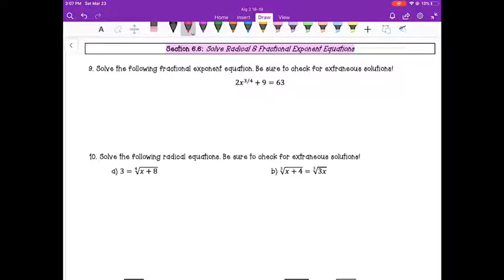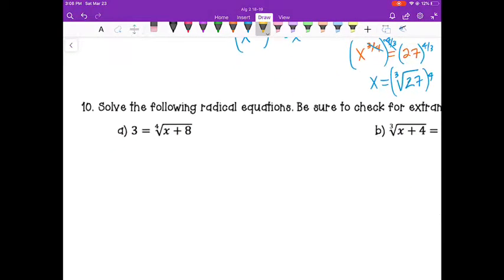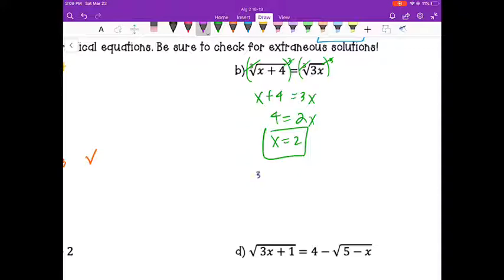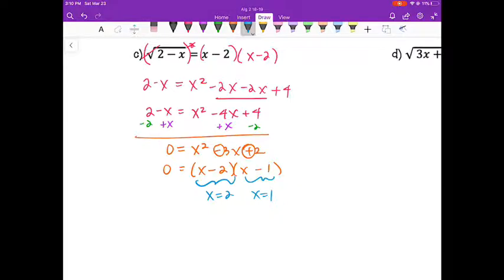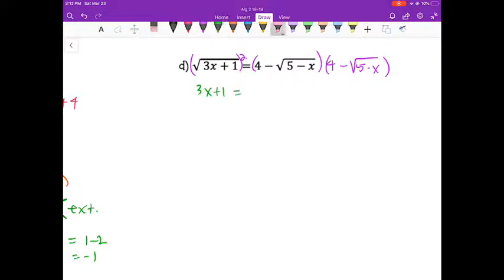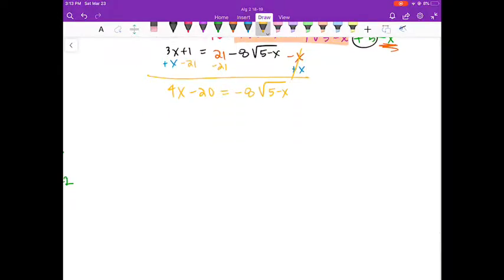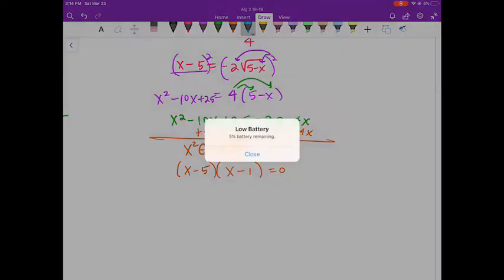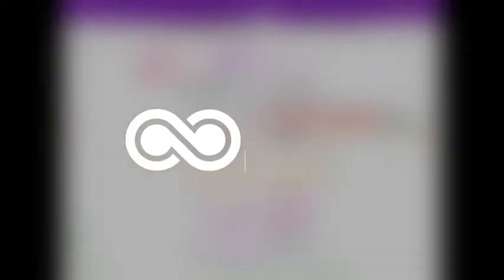Chapter 6 Review Page 4